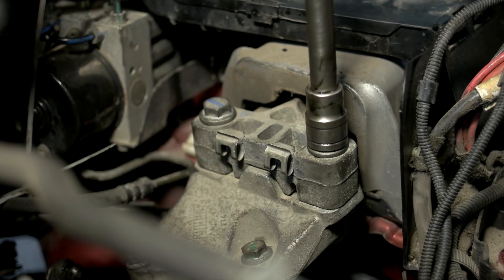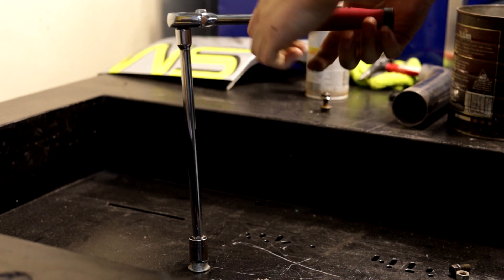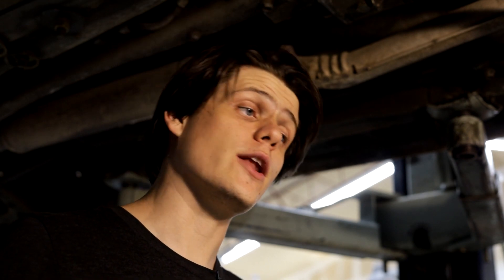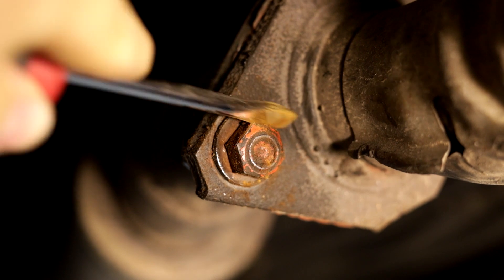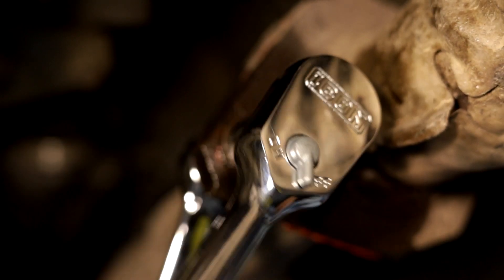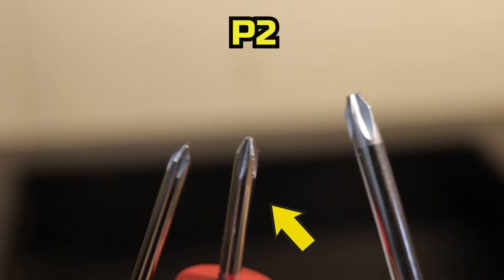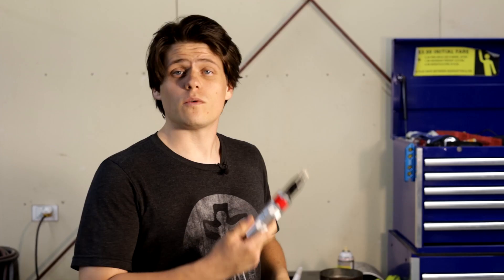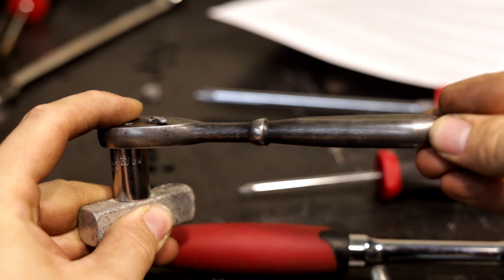Removing rusted bolts, and preventing bolt damage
Don't let a stripped bolt ruin your project. Welcome to the introduction into our auto shop course. This is an entry level course designed to offer guidance and training to those new to auto repair. In this video I break down the process of removing and reinstalling fasteners without damage. There is a brief explanation of torque and the forces being applied to the wrenches and bolts, and we will also look at the challenge of removing weak or heavily rusted bolts.

During this series we will dive into best practices for approaching the repairs on your own vehicles, and provide you with the framework you need to not only change parts but also diagnose problems and find the best solutions.

3/8" Drive Metric Ratchet Set:

3/8" Drive SAE Ratchet Set:

Best 11-1 Screwdriver:

Penetrating Oil:

Impact Screwdriver:

for the latest in car tips and tricks!